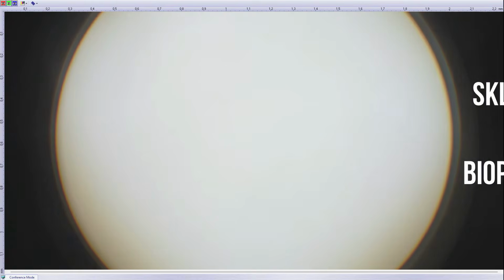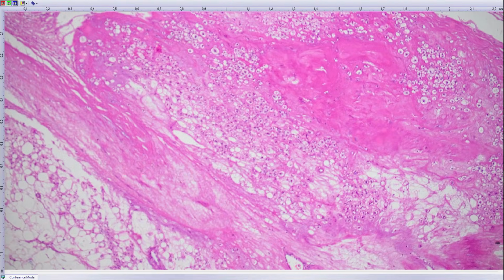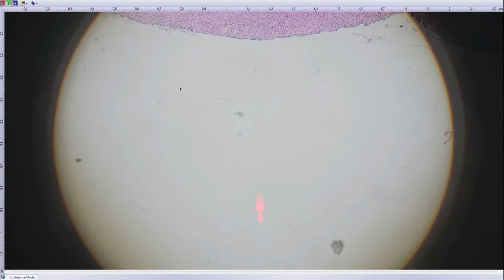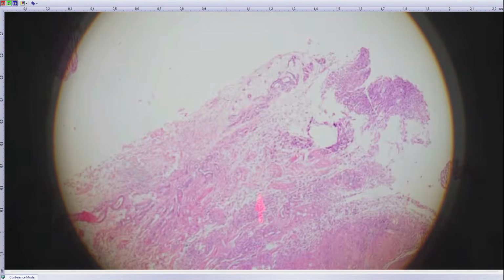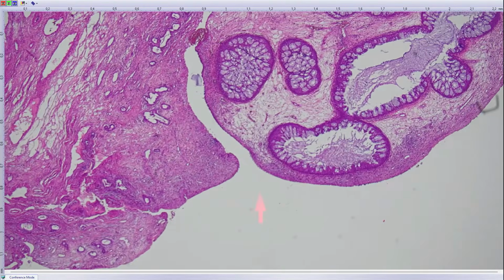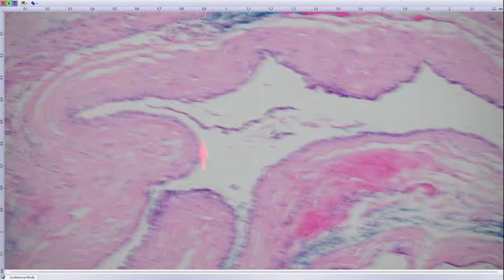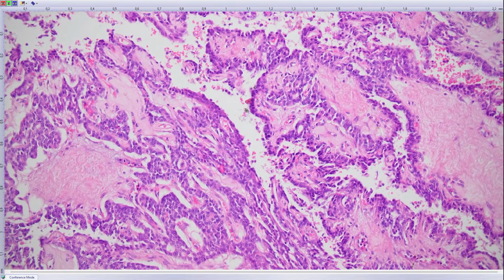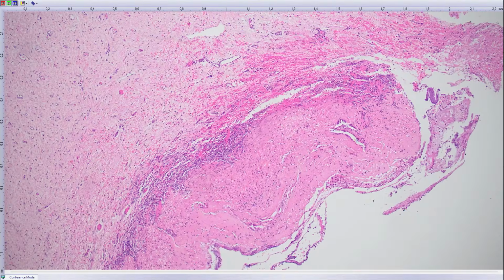2025 06 24 sklíčkový seminář